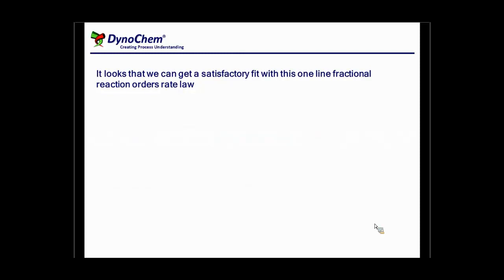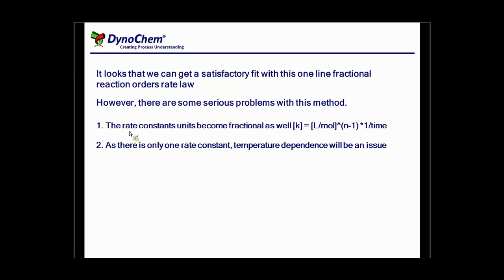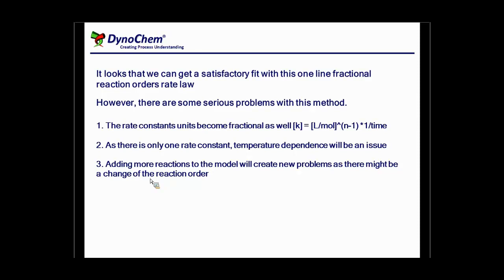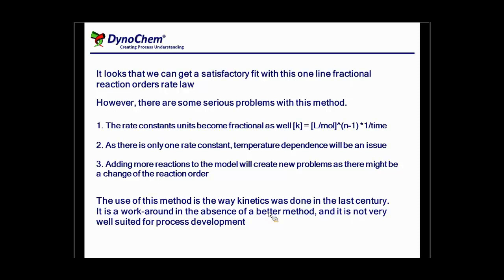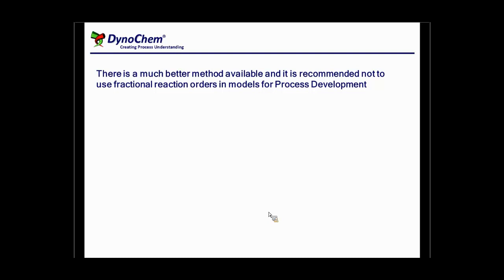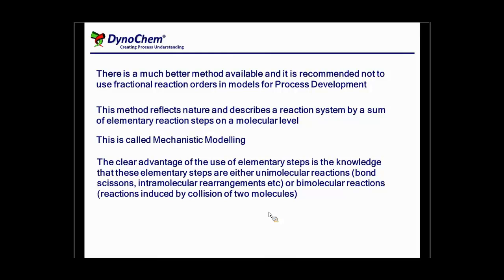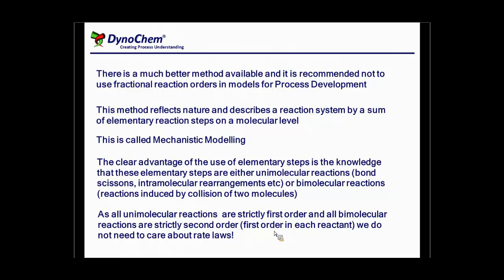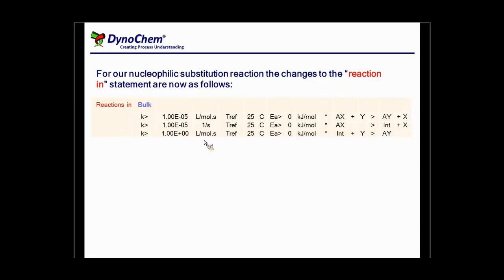DynoChem: why you should avoid kinetic models that use fractional reaction orders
Wilfried Hoffmann of Scale-up Systems discusses the advantages of writing down elementary reactions when developing kinetic models.  This leverages the unique knowledge of synthetic organic chemists and is an easy, natural way of working in DynoChem.  The pitfalls of relying on software or models that produce lumped parameters with fractional orders in 'a few mouse-clicks' are described.